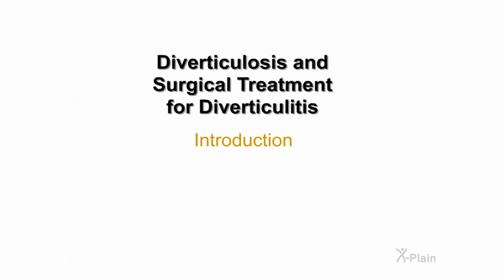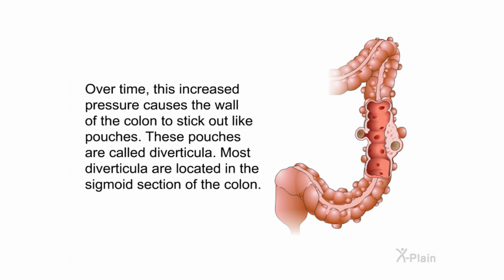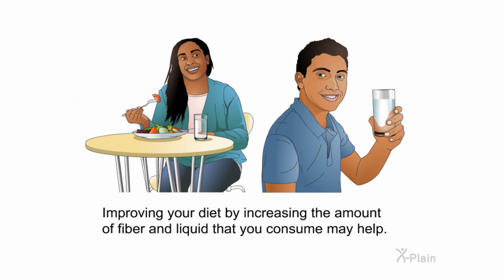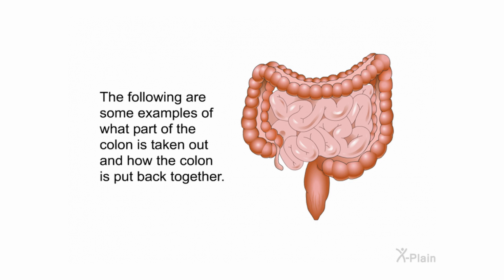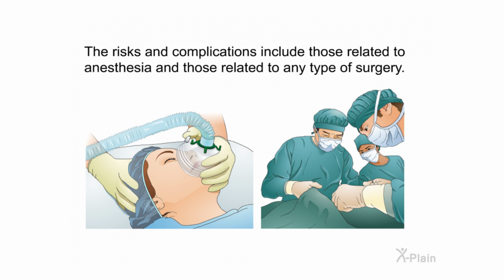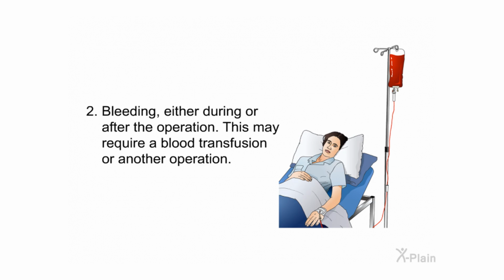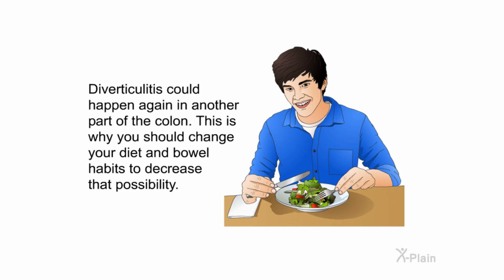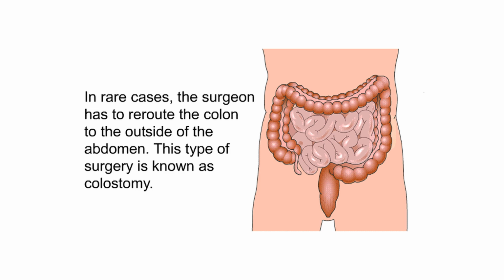Diverticulosis and Surgical Treatment for Diverticulitis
This patient education program explains diverticulosis and the surgical treatment for a disease called diverticulitis. The program includes the following sections: what is the anatomy of the colon, what are the symptoms and causes of diverticulosis and diverticulitis, what are the alternative treatments to surgery for diverticulitis, what happens during surgery for diverticulitis, what are the risks and complications of surgery and what happens after surgery for diverticulitis.

Sections:
00:00 - Start
00:29 - Introduction
01:05 - Anatomy
02:00 - Symptoms & Causes
03:39 - Other Treatments
04:20 - Surgical Treatment
06:50 - Risks
10:30 - After the Surgery
11:28 - Summary
12:19 - End

gs070106 Diverticulosis and Surgical Treatment for Diverticulitis